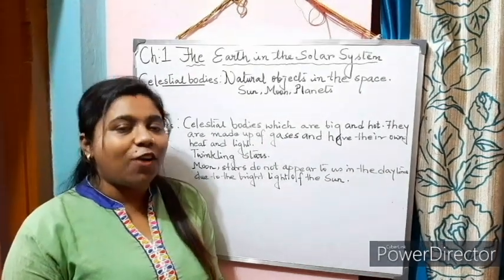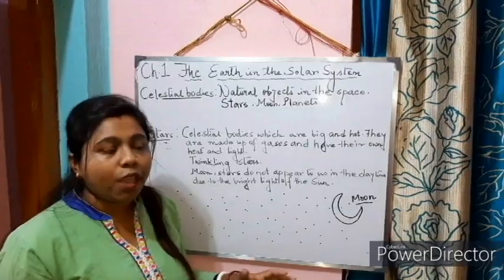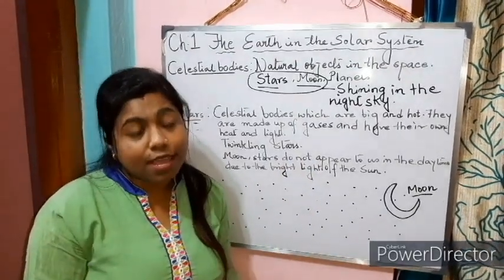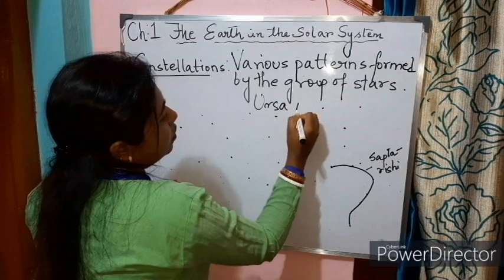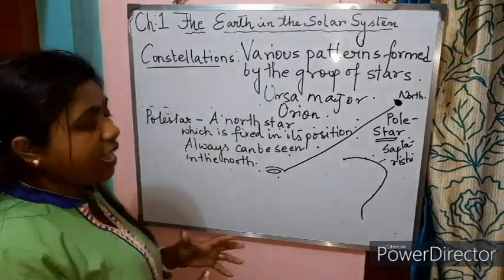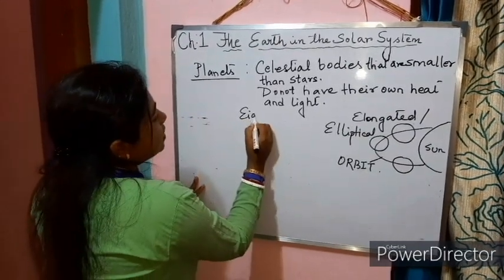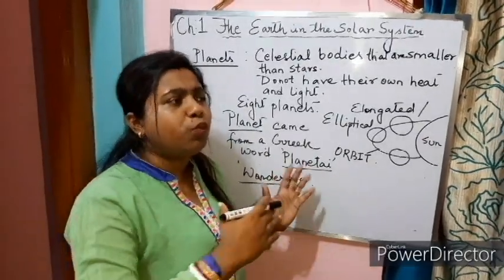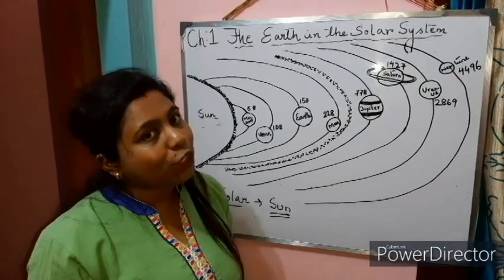Class - 6, Ch-1 The Earth in the Solar system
1st video